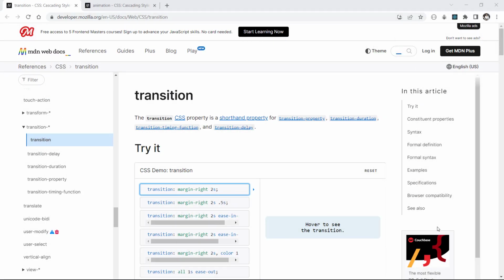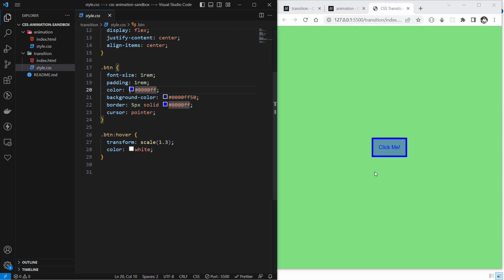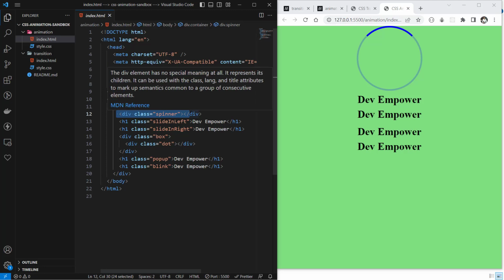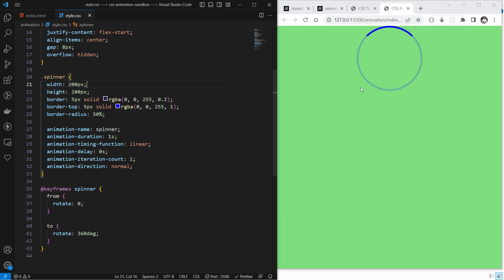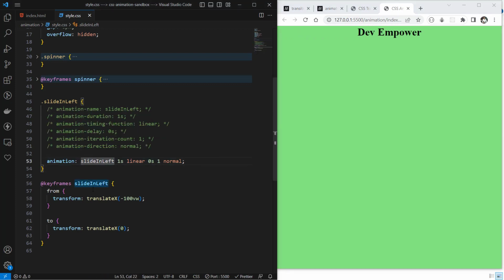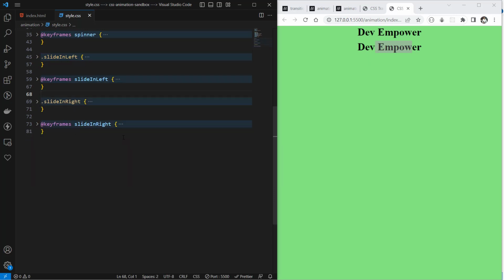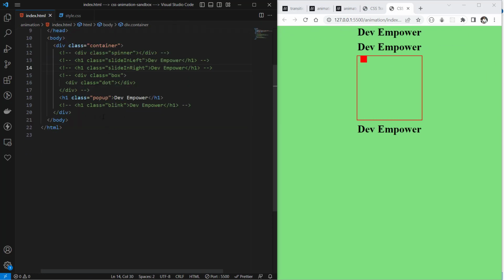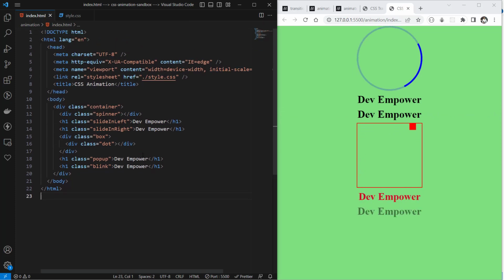Css Animation 2023 Crash Course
✏️ sections

- (00:00:00) Introduction: Css Animation 2023 Crash Course
- (00:00:22) MDN document for Css Animation
- (00:02:16) CSS Transition
- (00:05:35) CSS Animation
- (00:19:50) Outro